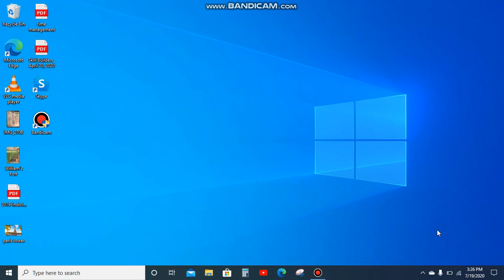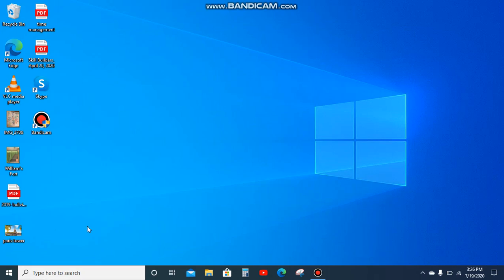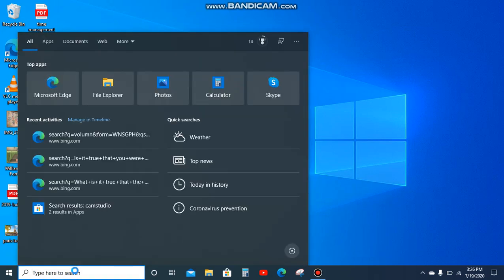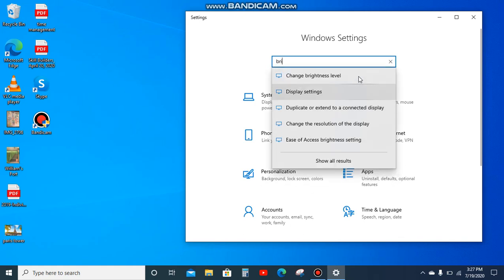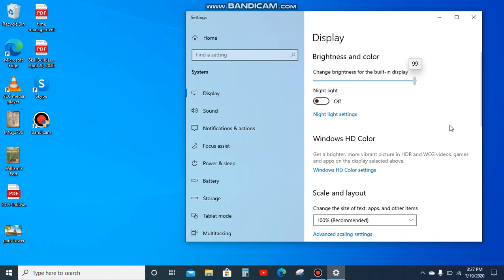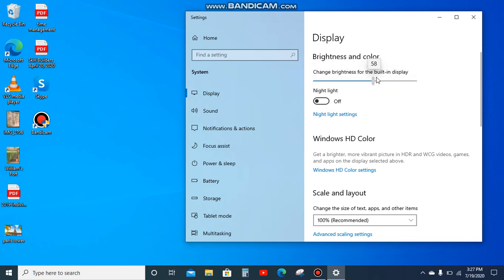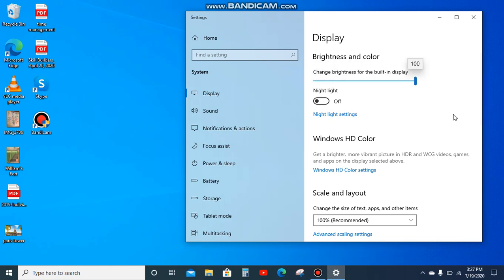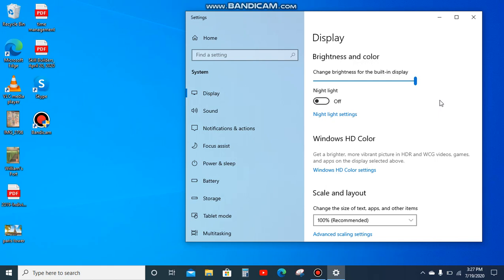Tutorial: How to adjust your computer screen brightness level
Hi today I am going to teach you how to adjust your screen brightness level. Expect more tech videos in the future.